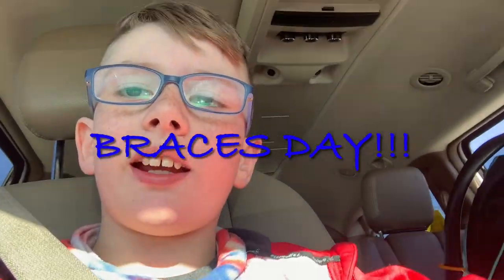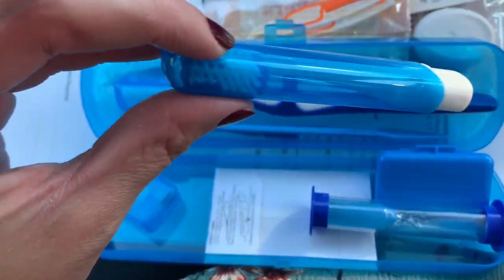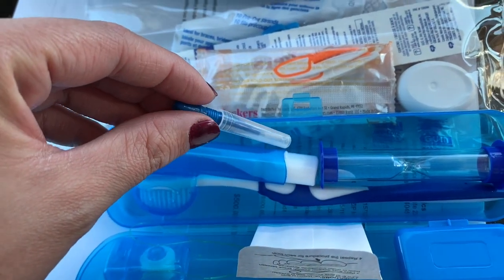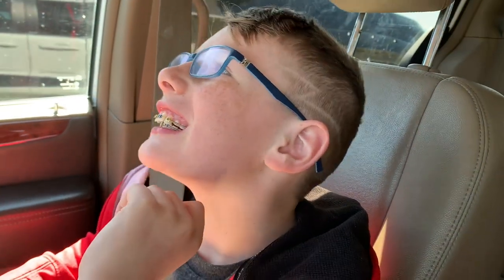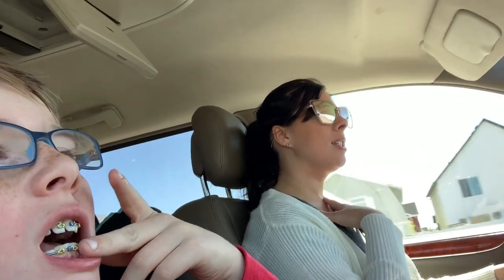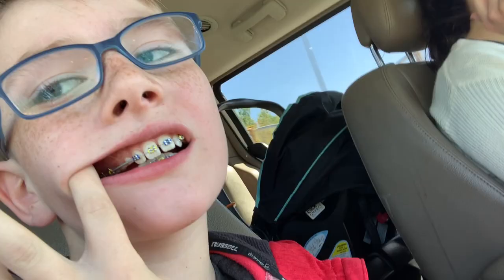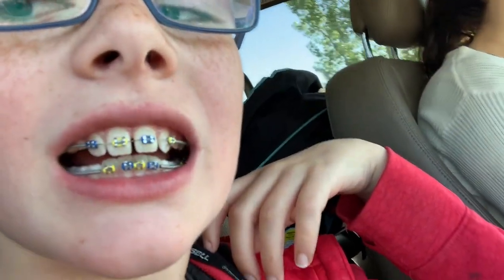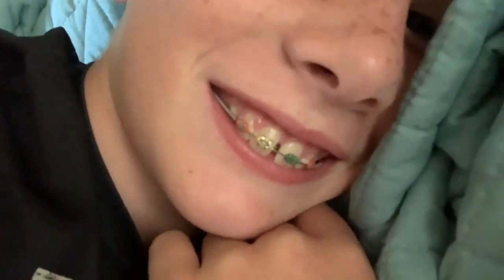Xander Gets Braces!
Xander got braces about 3 months ago. Here is the video of him getting braces plus an update!

P.S. He made the thumbnail for this video. 🤣